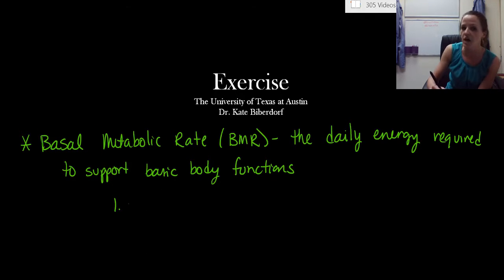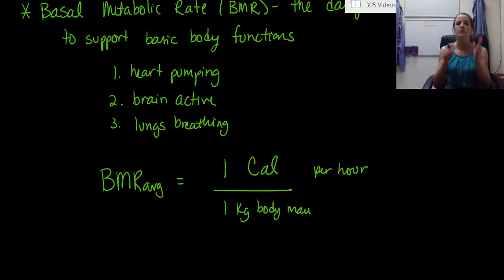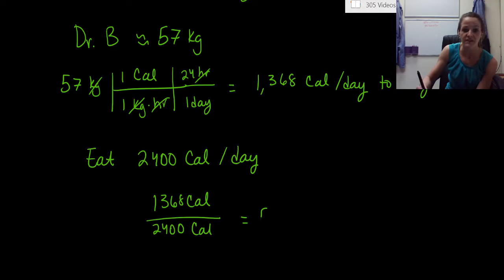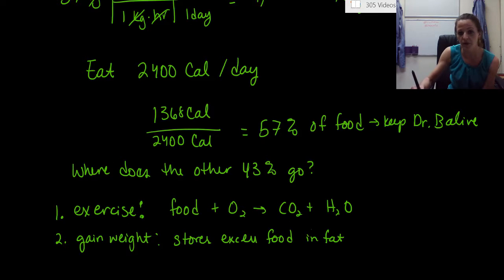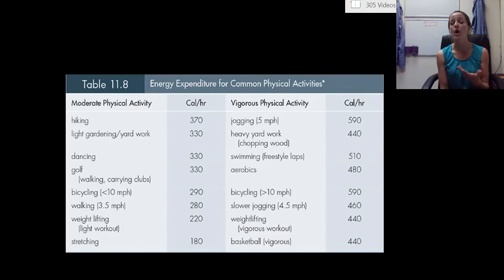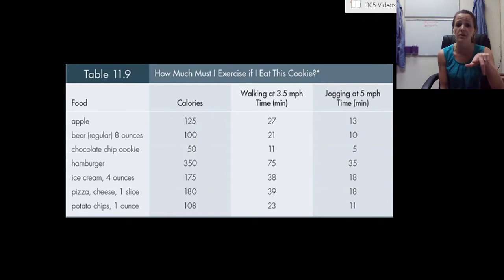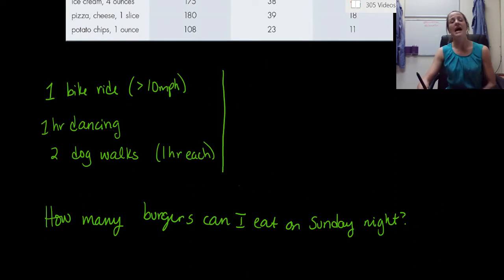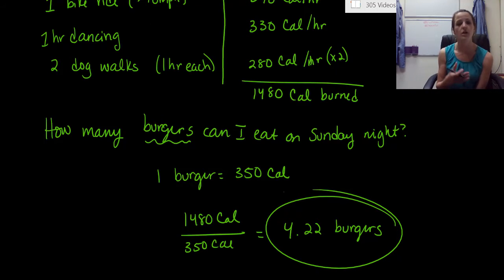Exercise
A teaching video on Exercise used in 'The Food We Eat' module at The University of Texas at Austin.